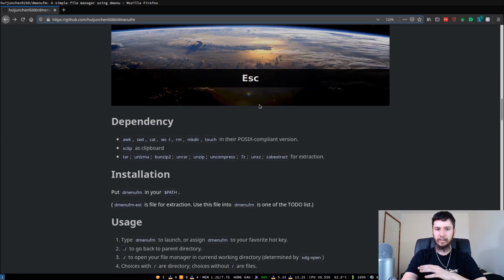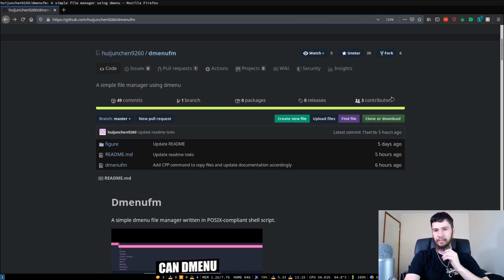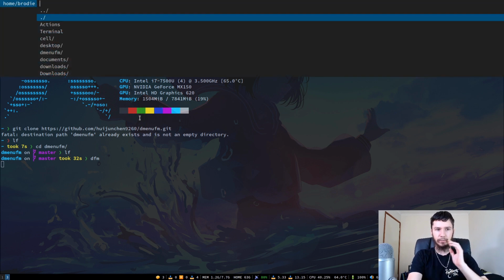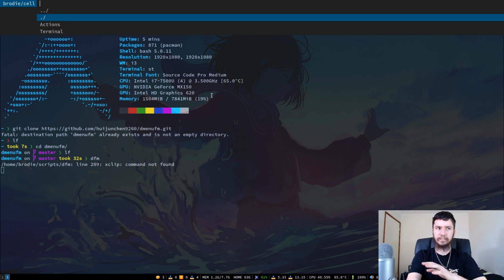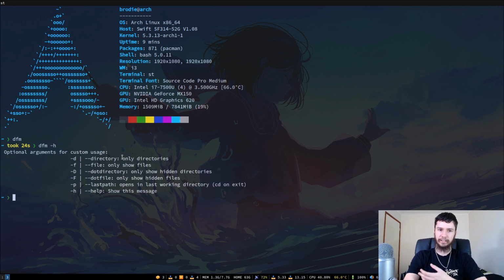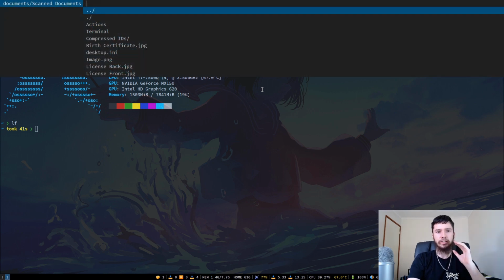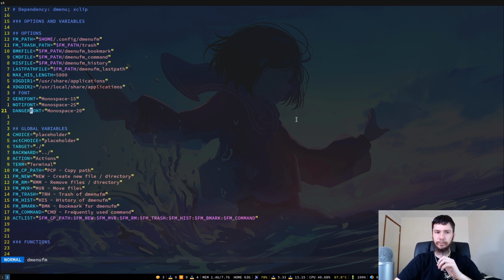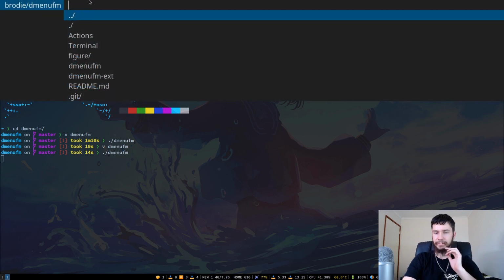DMenuFM: Using Dmenu As A File Manager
I use dmenu on a daily basis not just as my application but also just as a general text prompt but I had never even thought of trying to use it as a base for a file manager but I guess it wasn't such a bad idea. Sure DmenuFM is really rough around the edges and needs a lot of work but it's currently a fairly solid application if only for lightweight file management.

Resources
DmenuFM Github:

My Links
LBRY Referral:

🎥 LBRY:
lbry://@BrodieRobertson#5

Credits
🎵 Opening music